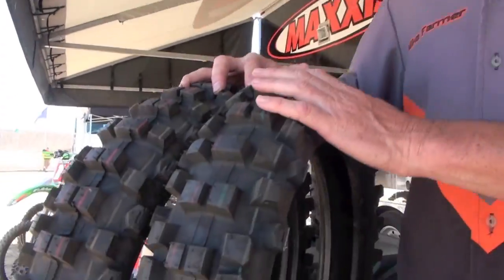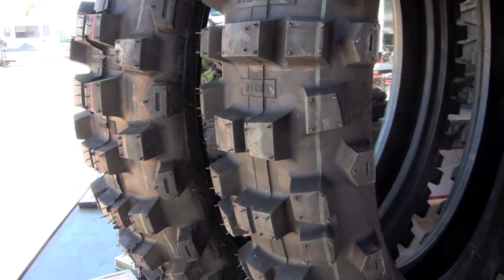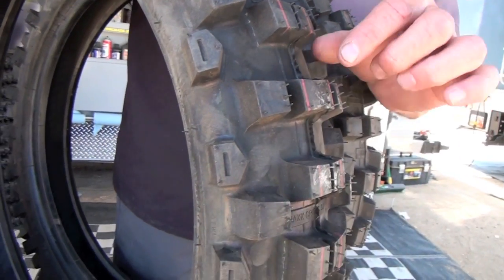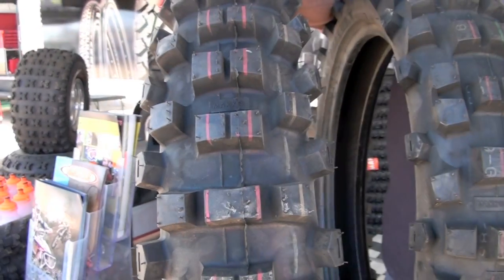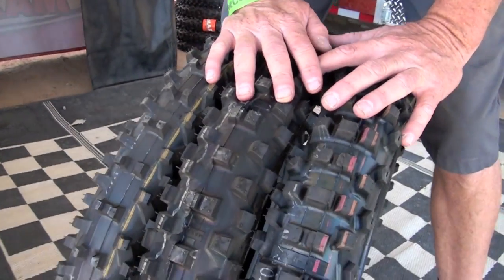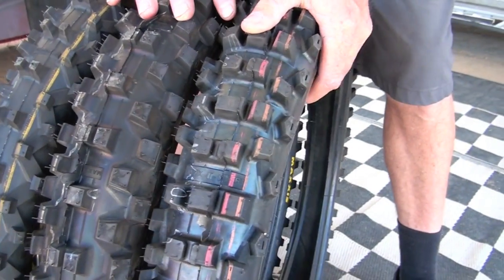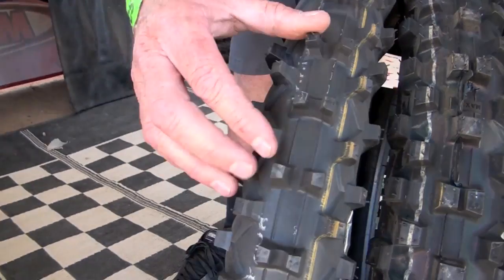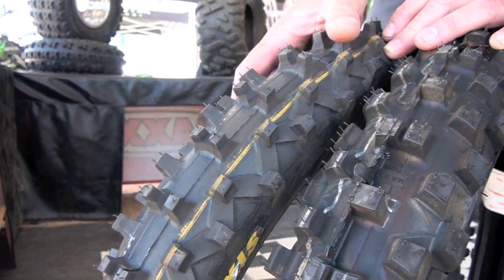Maxxis Tires- which is best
Mike Farmer Talks the complete line of Maxxis tires, and what tire you should run